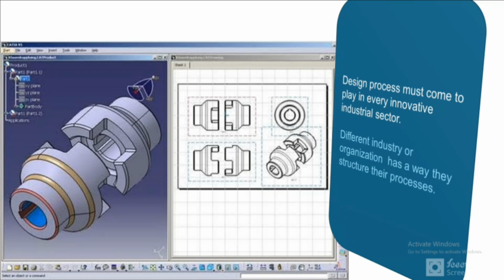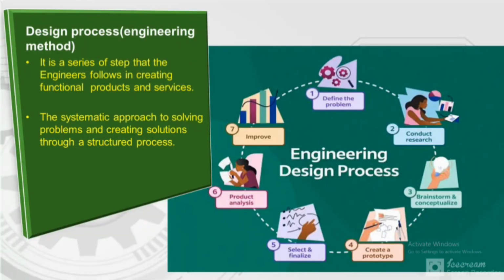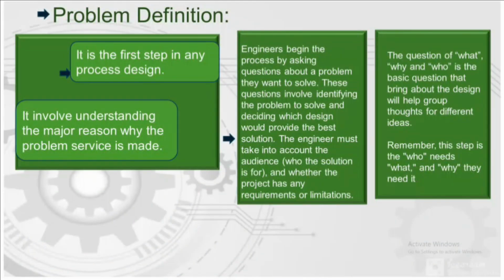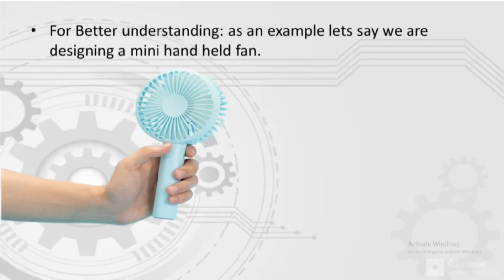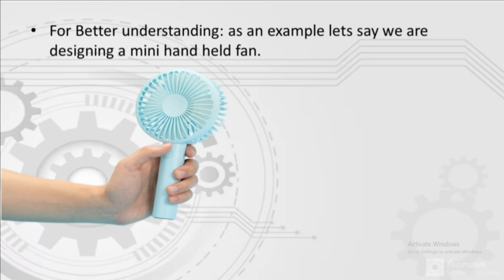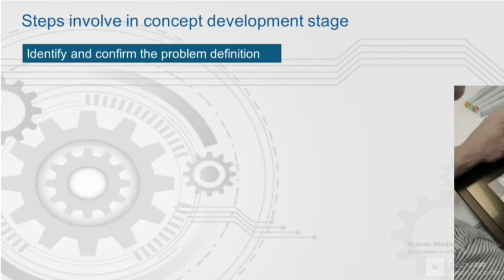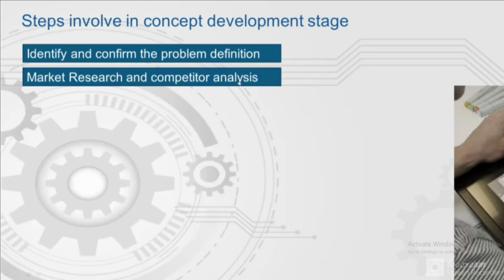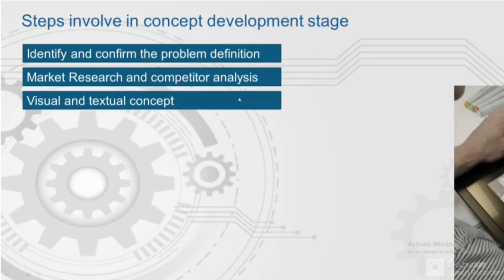🚀 Engineering Design Process Tutorial - Part 1: Understanding the Steps 🛠️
In this video, Alan from Hindes Tech introduces viewers to the engineering design process, a systematic approach used to create functional products and services. 🧠💡 The tutorial covers the importance of defining the problem, developing concepts, and selecting the best design strategies. Alan explains key stages, including problem definition, concept development, and inspiration selection, while emphasizing the need for creativity and market research. 📊✨ This video is the first part of a series, designed to guide viewers through the essential steps of the engineering design process. 👍📺